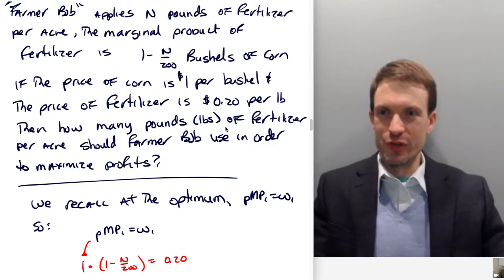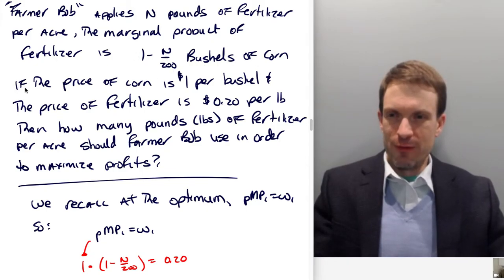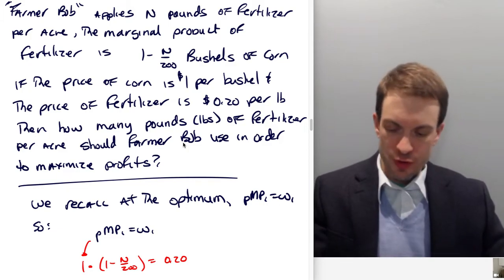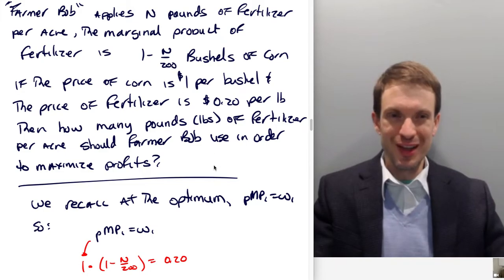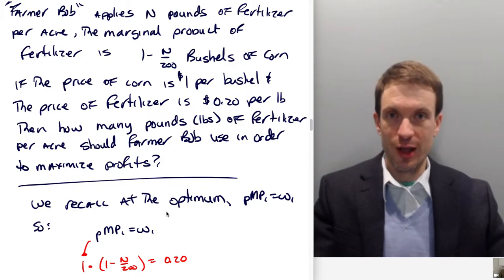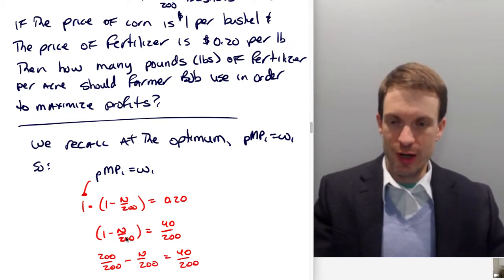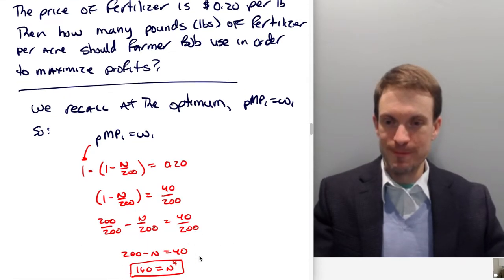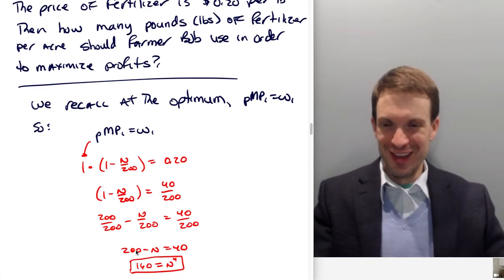Intermediate Micro: Profit Maximization Farmer Bob